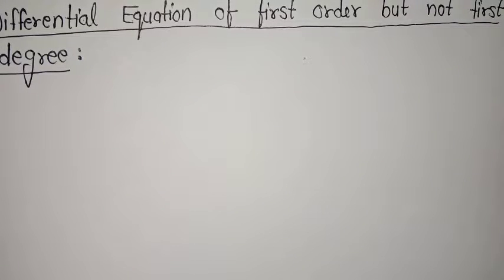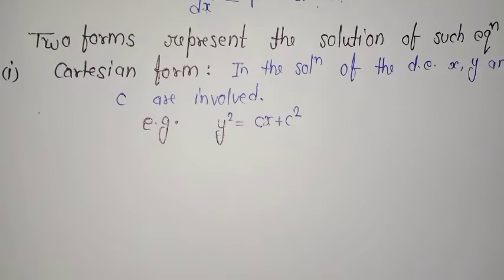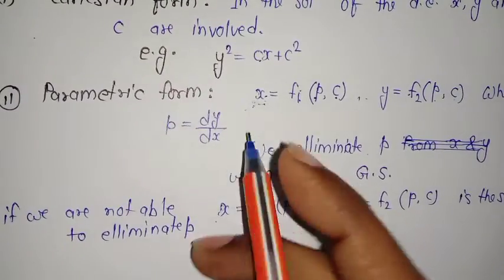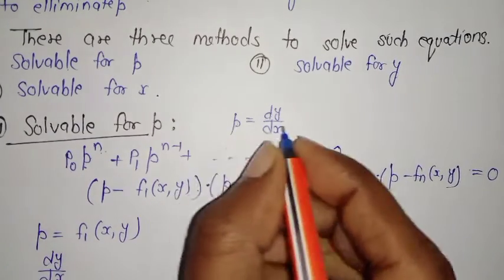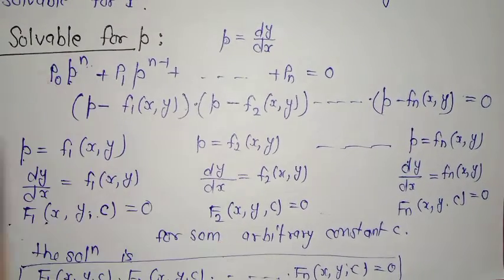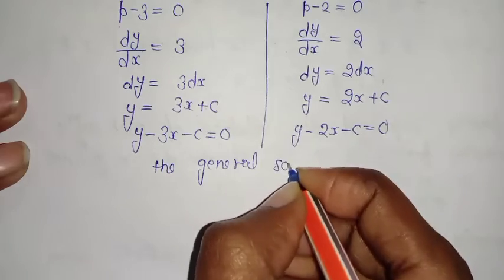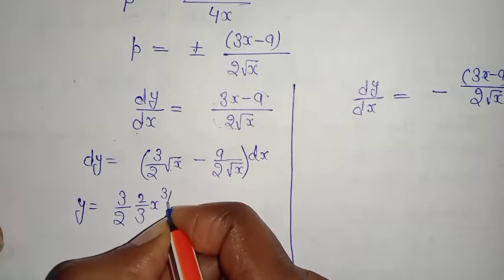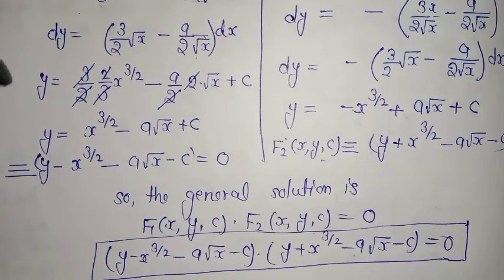linear differential equation of first order but not first degree#lineardifferentialequations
in this video we are discussing about that type of differential equation whose order is one but degree is more than one firstly I told you that in how many forms the solution of such type of differential equation exists. and  there are three methods to solve such type of differential equations first one is solvable for p second one is solvable for X third one is solvable for y.in this video we are discussing about the first method which is known as solvable for p firstly I discussed the method and then I took two examples to show how to apply this method on any question.